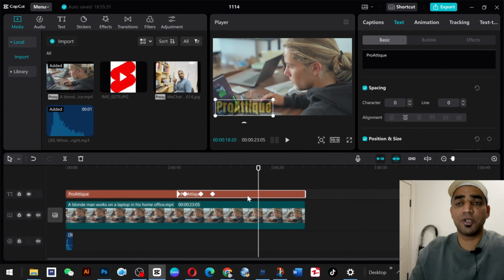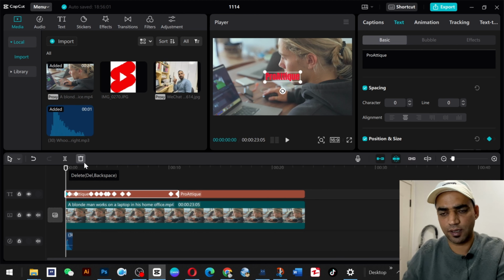How to Animate Your Videos Using Keyframes in CapCut PC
In this tutorial, we will show you how to use keyframes in CapCut PC to add dynamic movement to your videos. Keyframe animation allows you to create smooth transitions and movements within your video, making it more engaging and visually interesting.

Step 1: Open CapCut PC and import your video into the timeline.
Step 2: Select the video layer and click on the "Add Keyframe" button in the top menu.
Step 3: Set the starting position for your animation by moving the video to the desired location on the canvas.
Step 4: Click on the "Add Keyframe" button again and set the ending position for your animation by moving the video to a new location on the canvas.
Step 5: Adjust the duration of the animation by dragging the edges of the keyframe markers on the timeline.
Step 6: Preview your animation by pressing the play button in the preview window.
Step 7: Make any additional adjustments as needed, such as changing the easing or adding more keyframes.
Step 8: When you are happy with your animation, export your project as a video file.

And that's it! You can now add dynamic movement to your CapCut videos with keyframes. We hope you enjoyed this tutorial and found it helpful.
ProAttique (Attique Syed)  is here to help you grow.